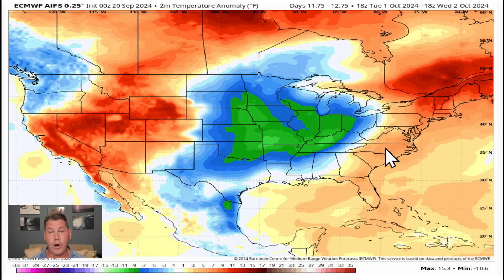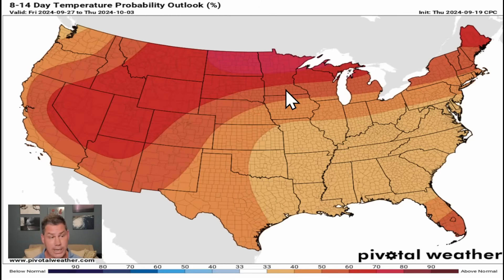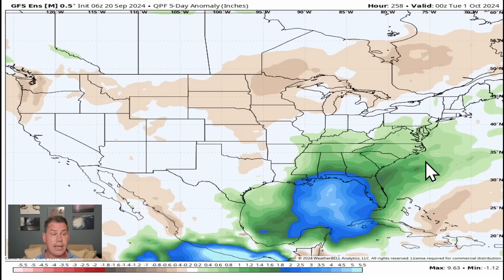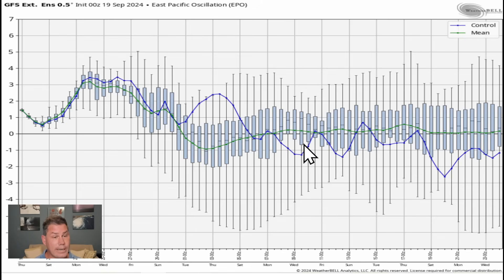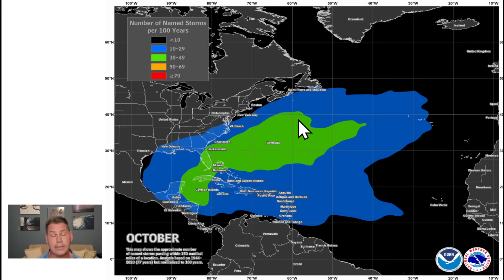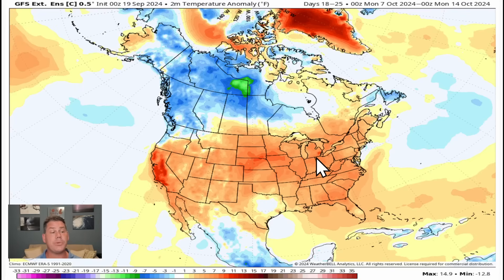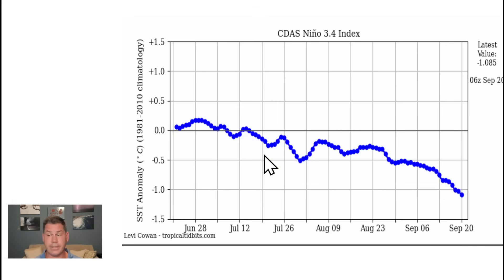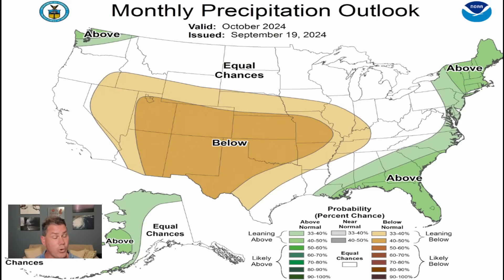The Weather Will Be Very Different In October...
In this video, we're looking ahead to the month of October and what to look out for.

Timestamp
00:00 Overall
00:54 Tropical Setup
03:14 Severe Weather
08:08 Much Cooler Second Half of October